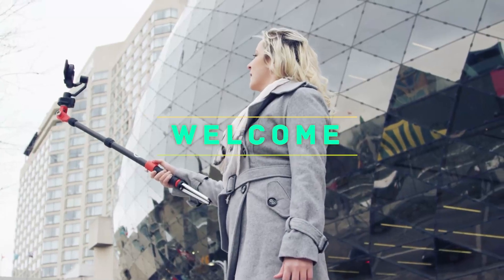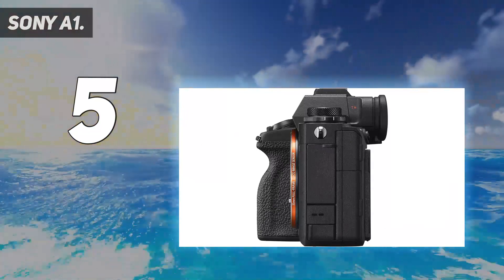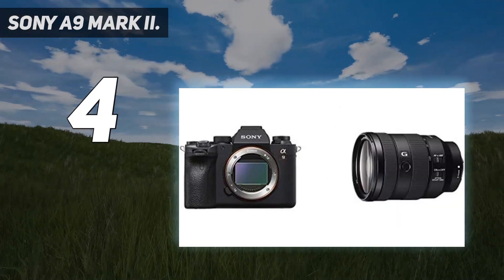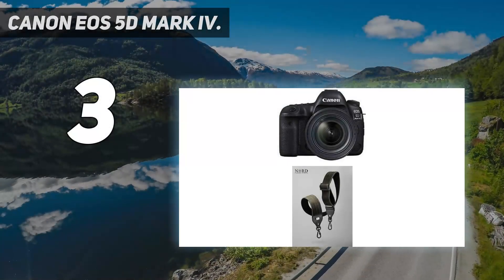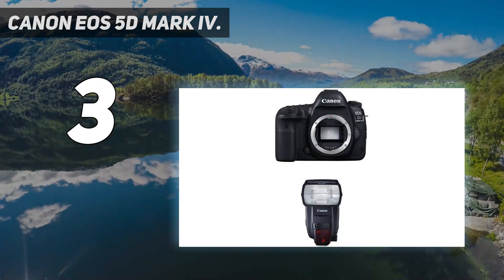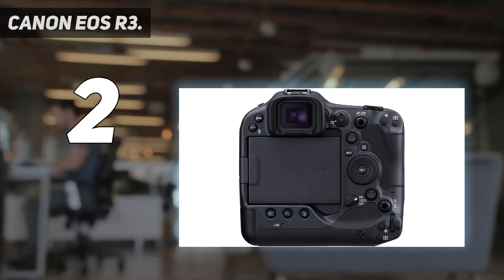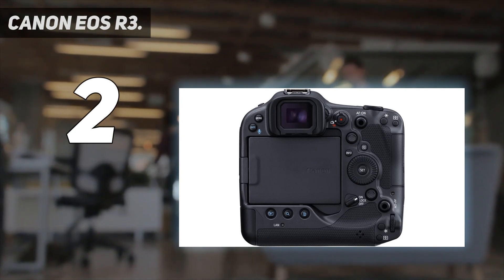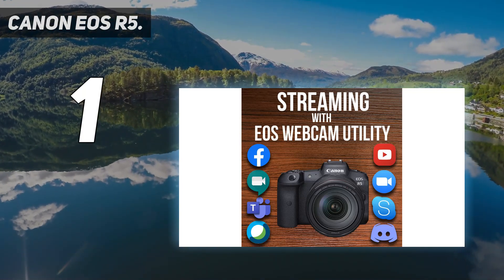Top 5 Best Camera For Photography 2023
Here is the Updated Prices of the Best Camera For Photography in 2023!

Things that we mentioned in this video:
1. Canon EOS R5 - B08C68F2DX
2. Canon EOS R3 - B09FFTM3F6
3. Canon EOS 5D Mark IV - B01KURGS9E
4. Sony A9 Mark II - B07YP4MTJD
5. Sony A1 - B08V226T8Q